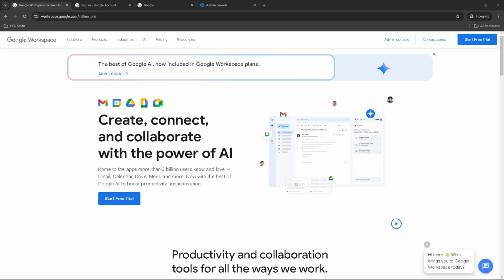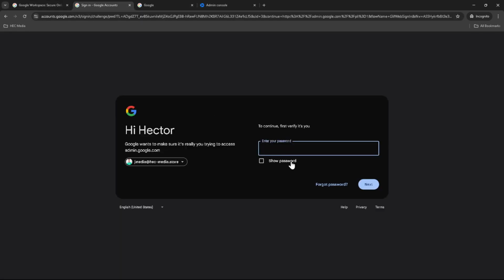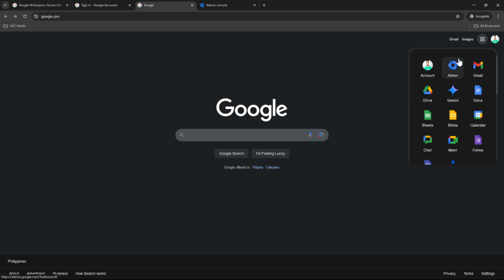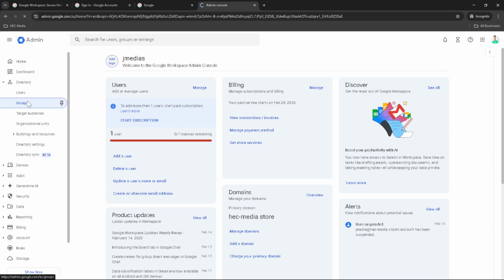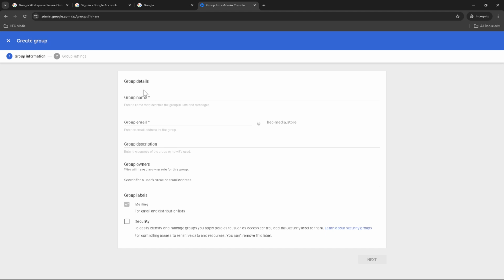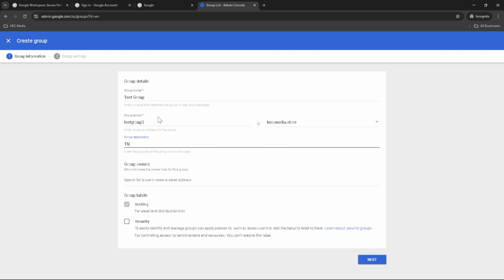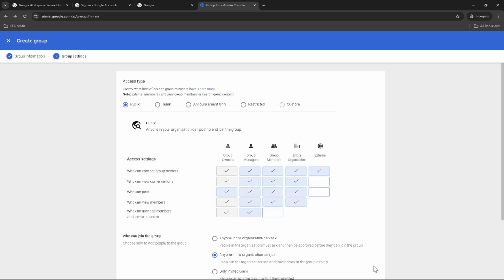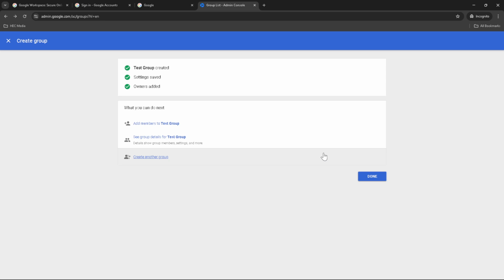How to Use Google Groups for Effective Business Collaboration in Google Workspace (Full 2025 Guide)